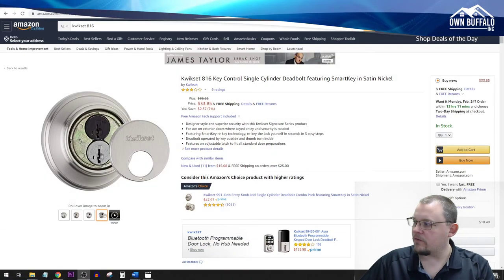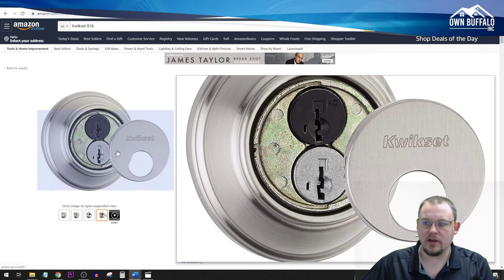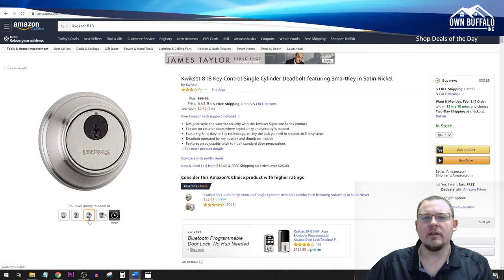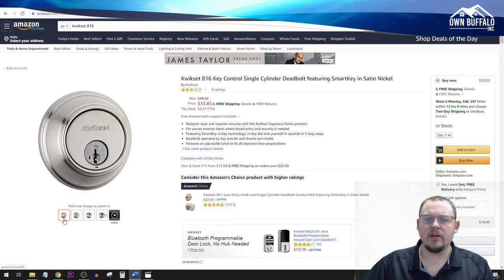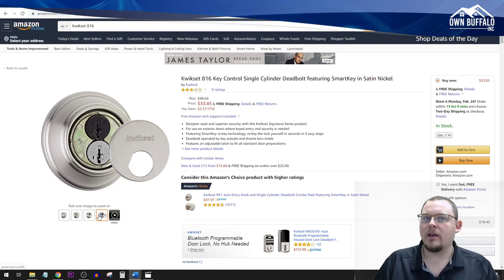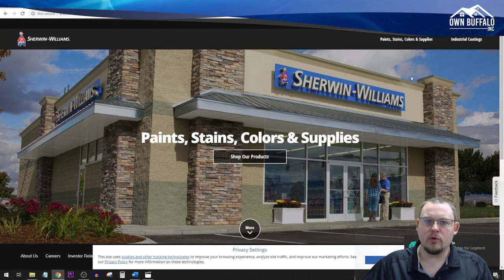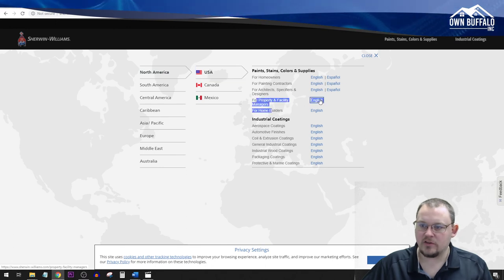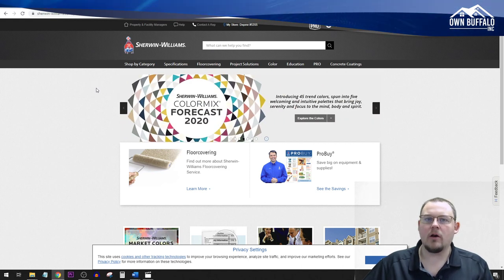Easy Property Management! Landlord Locks, Best Paint For Rentals, Software & Apps - Ask A PM Ep. 10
Stop ripping your hair out when it comes to managing rentals!

On today's episode of Ask A Property Manager, Andrew discusses simplifying your property management operation!  We talk about standardized paint color for landlords, great door locks to ensure you always have access, property management software to organize your life, and 2 apps that Andrew can't live without!

Want to pick Andrew's brain for a half hour?